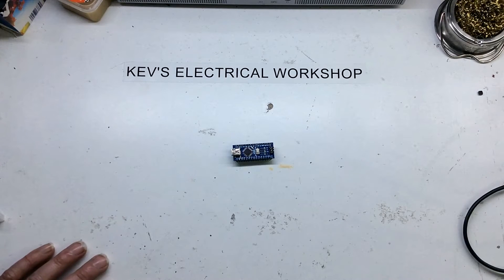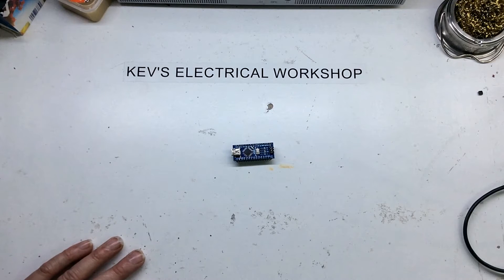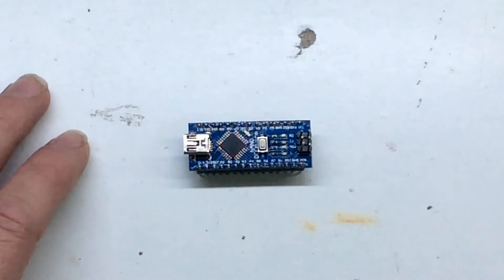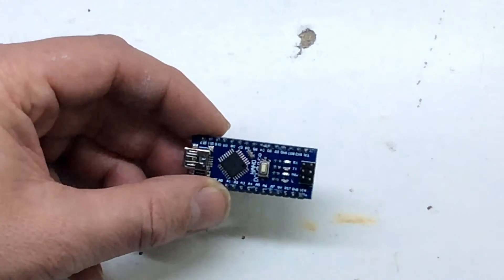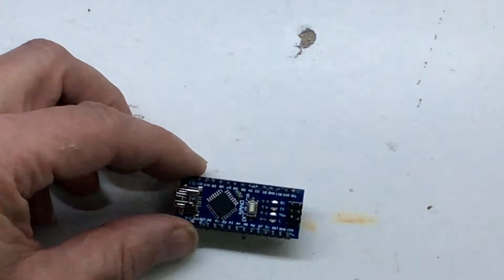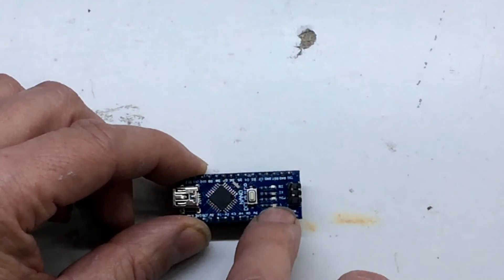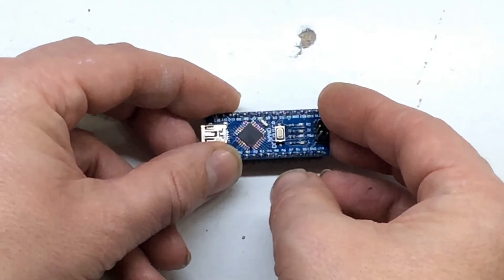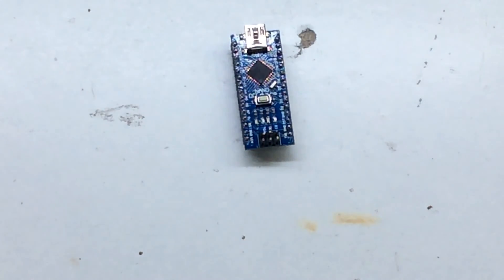The Arduino Nano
A quick look at the Arduino Nano

The Arduino Nano is a small, complete, and breadboard-friendly board based on the ATmega328 (Arduino Nano 3.x). It has more or less the same functionality of the Arduino Duemilanove, but in a different package. It lacks only a DC power jack, and works with a Mini-B USB cable instead of a standard one.

Microcontroller  ATmega328
Architecture  AVR
Operating Voltage  5 V
Flash Memory  32 KB of which 2 KB used by bootloader
SRAM  2 KB
Clock Speed  16 MHz
Analog I/O Pins  8
EEPROM  1 KB
DC Current per I/O Pins  40 mA (I/O Pins)
Input Voltage  7-12 V
Digital I/O Pins  22
PWM Output  6
Power Consumption  19 mA
PCB Size  18 x 45 mm